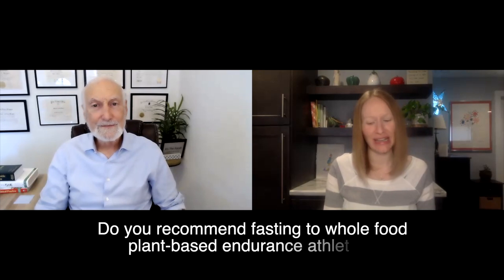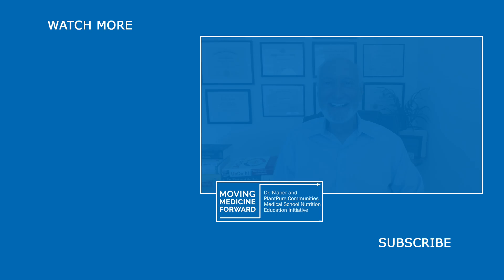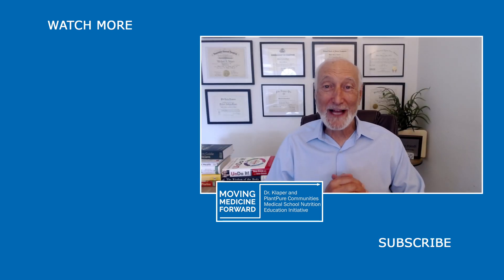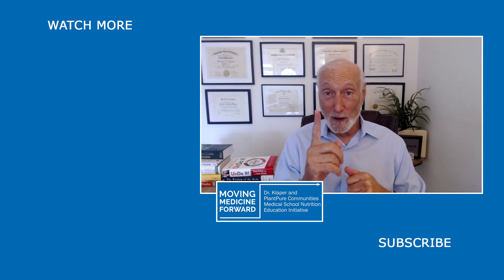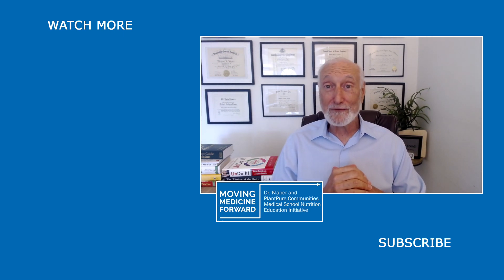Fasting - Is Fasting Good For Endurance Athletes?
Dr. Klaper offers health advice on the benefits of fasting for endurance athletes. He recommends doing a maximum of a 3-day water fast or juice fast (juice cleanse). Fasting longer than 2-3 days can cause loss of performance and time to regain conditioning. There are many benefits of short fasts to help improve your athletic performance.

Question: Do you recommend fasting to whole food plant-based endurance athletes?

CONNECT